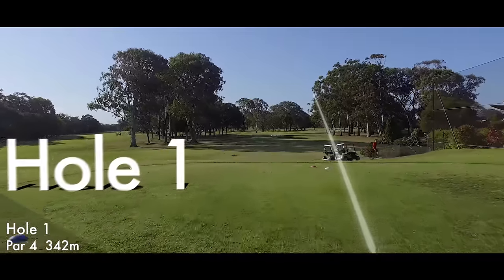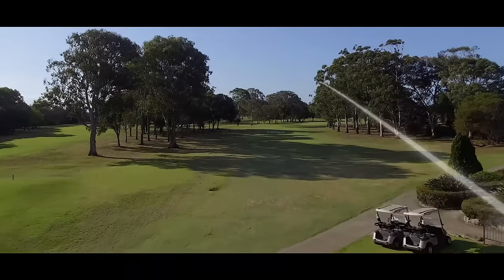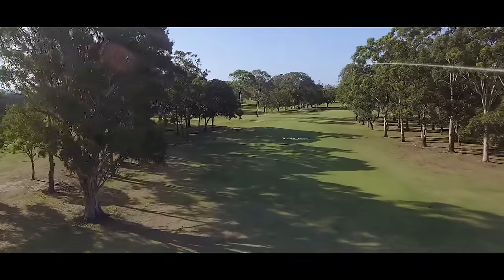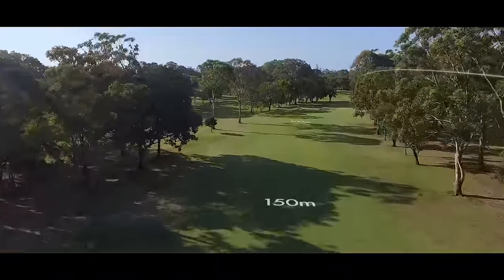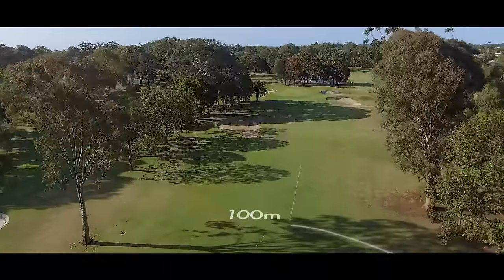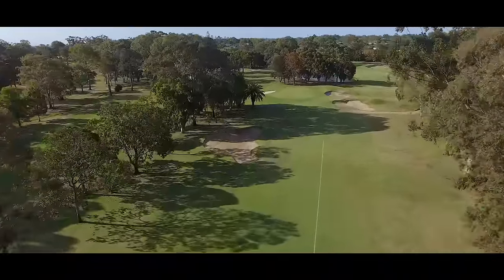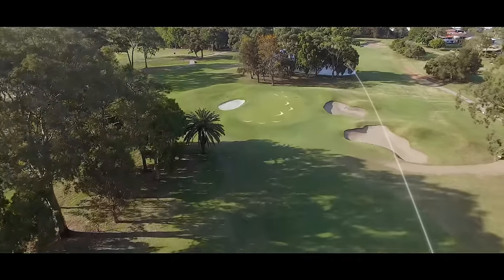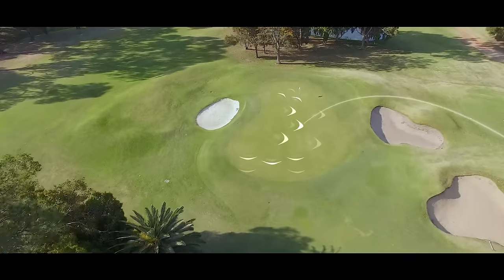Redcliffe Golf Course Hole 1